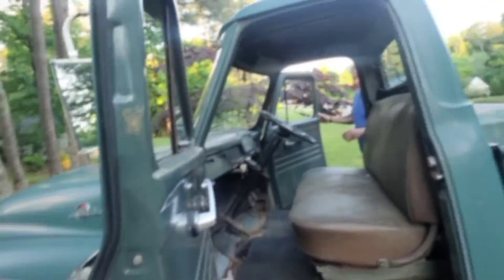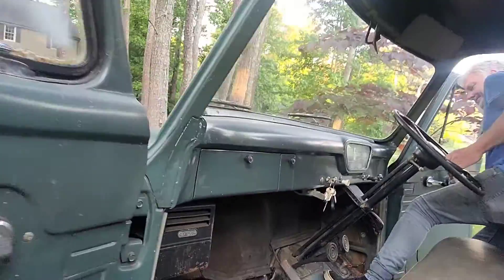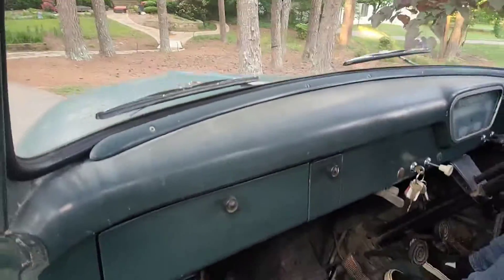Middle Aged Good Times / Taking the Vintage Ford Out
Today is Don's birthday so we went to a vintage car show in downtown Milton, GA and that inspired